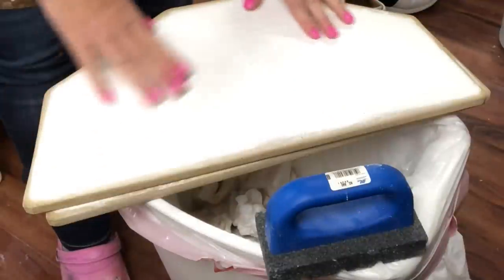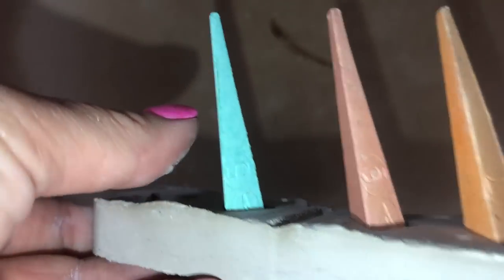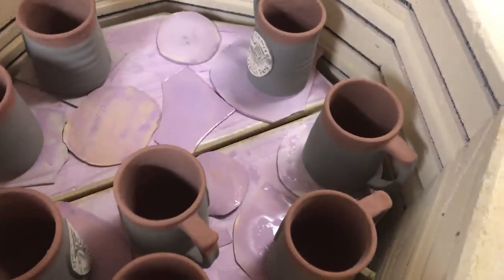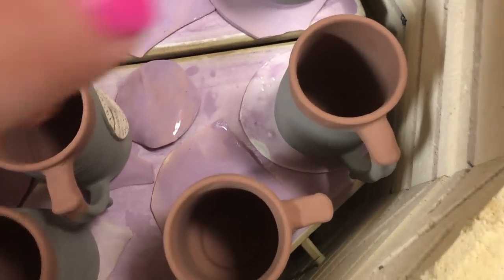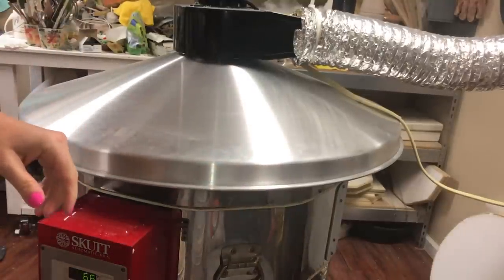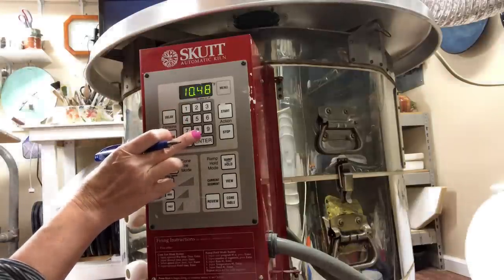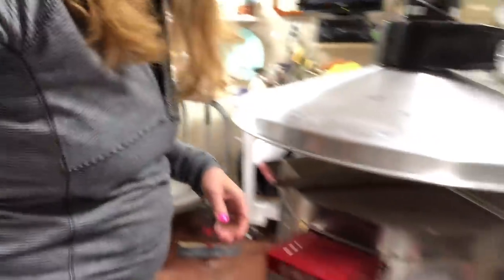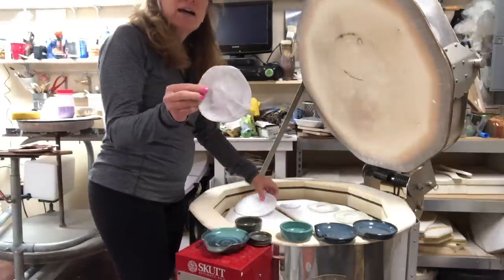Prepping and Firing a Glaze Kiln to Cone 6- Part 2 of 2; Quarantine Distraction Video Day 43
This is part 2 of a 2 part video- and I show I prep the kiln, and kiln shelves as well as load the pieces, and use cone packs prior to firing.  I show some of the glaze results of the pieces I glazed in the first part.   Remember that anytime you are firing greenware- whether that be unfired patties, conepacks, or once fired glazed pieces- greenware must be absolutely DRY to prevent steam from exploding it!

Check out the first installment of this two part video which covered a bit of an overview (super brief) of prepping cone 04 bisqueware, glazing ware by pouring, dipping, and brushing before a cone 6 glaze firing.

Check out this link to a live searchable Google Doc I continually update with lots of my favorite tools on Amazon using my associate links!  (also some non-amazon suggestions on here!)

I use a combination of these two kiln washes for my shelves:
Primo Primer Kiln Wash- I only use this now. Expensive, but I love it- doesn’t flake  1 1/2#
and  this one:
Fireworks Kiln Wash ( I mix this with the primo above)